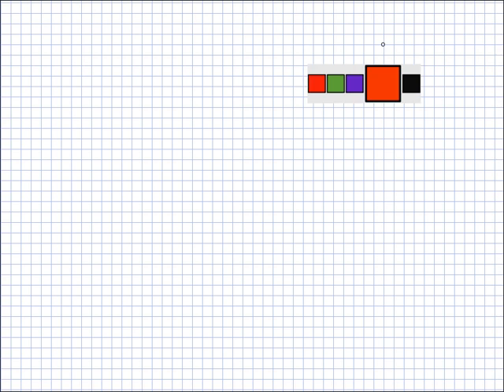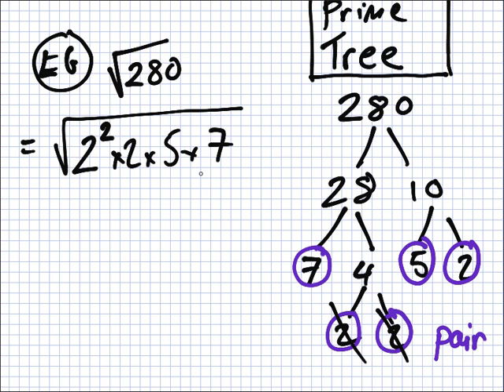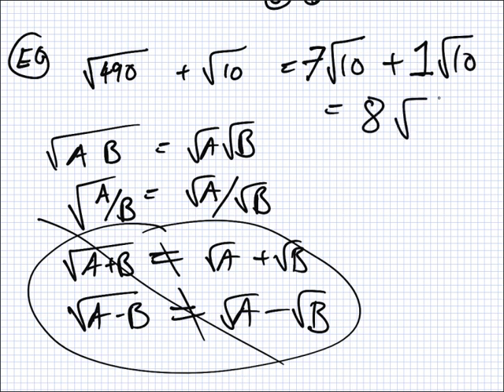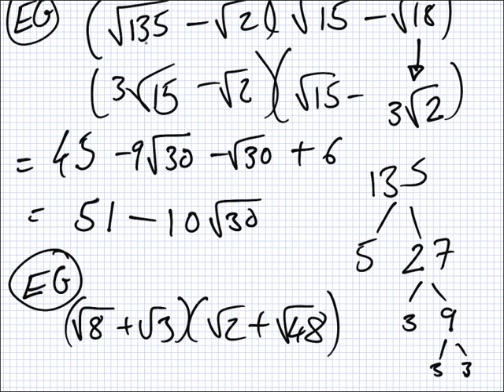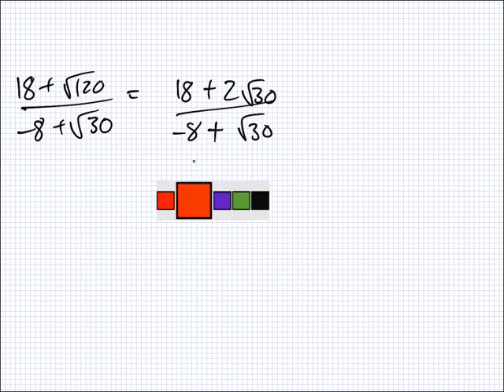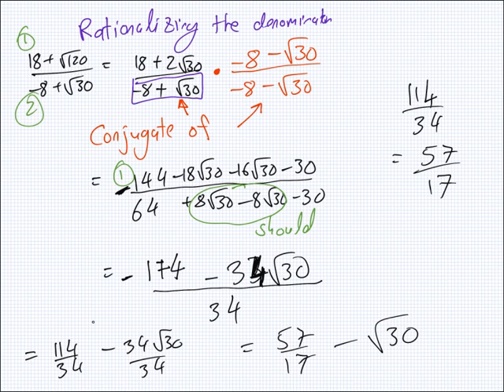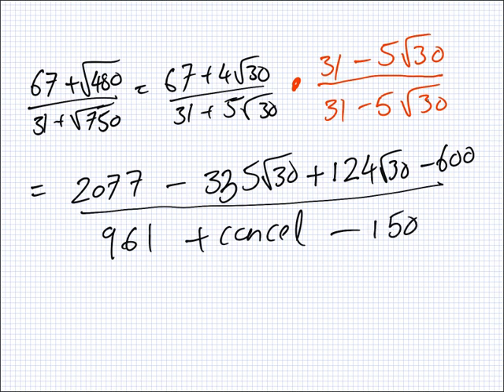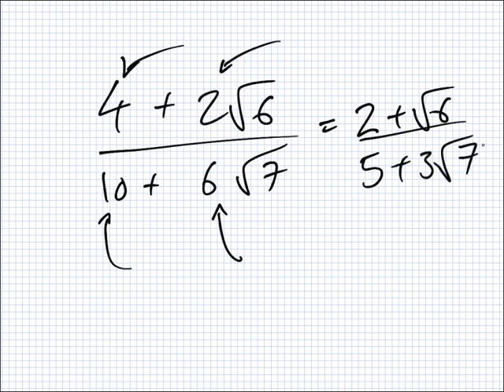Maths for Engineering | 1920 Intake 2 | Surds | 16-01-2020